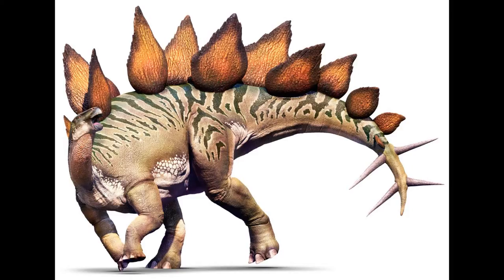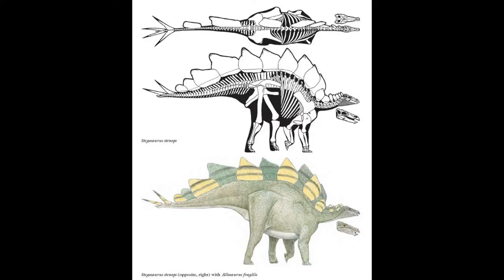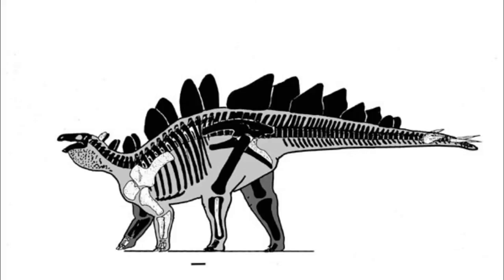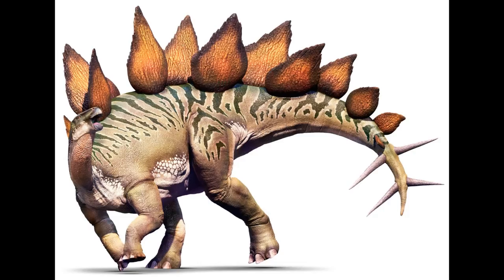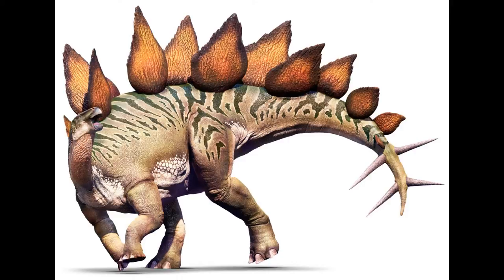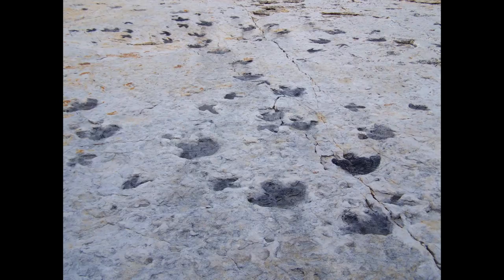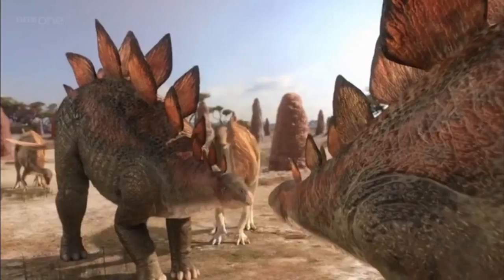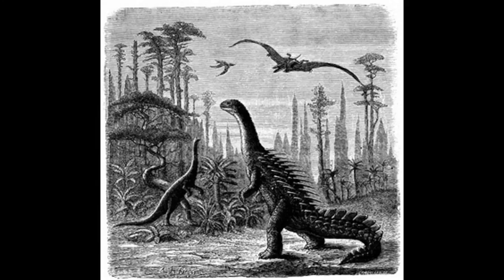Prehistoric Subject Files Ep. 1: - Stegosaurus